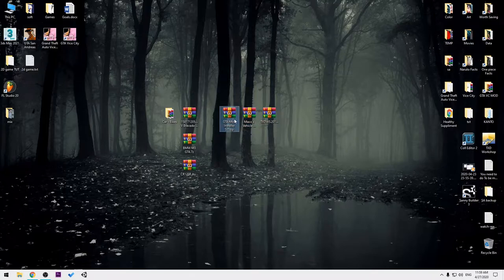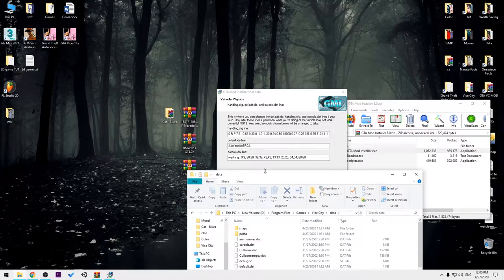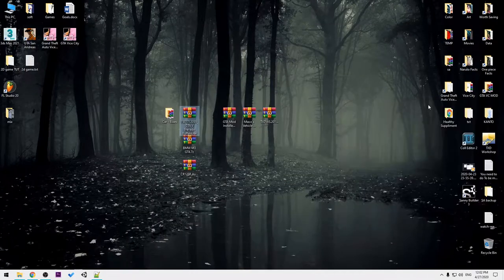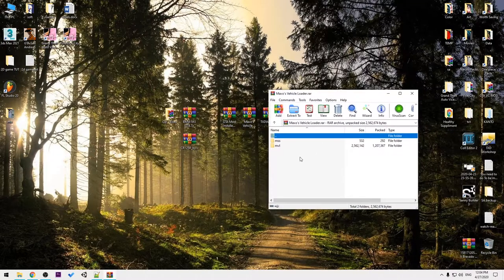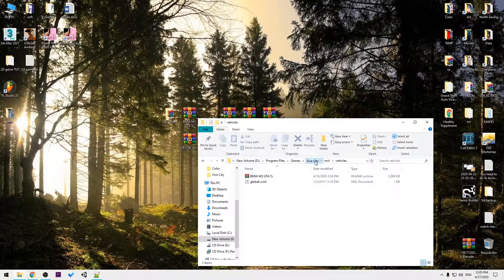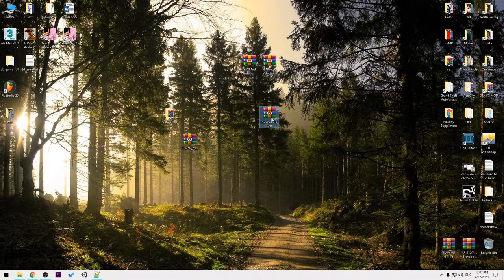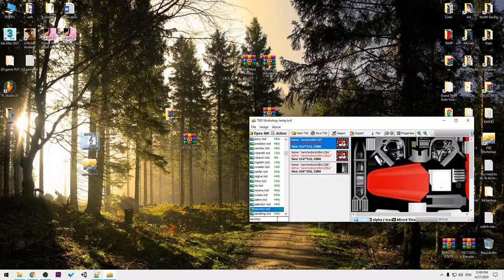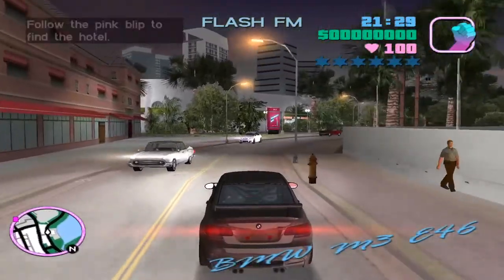How To Change/Add Cars, Bikes and Other vehicles In Gta Vice CIty [+Link]